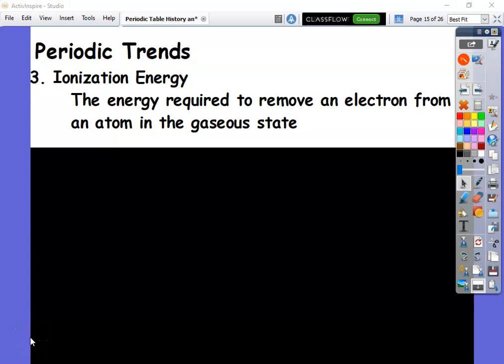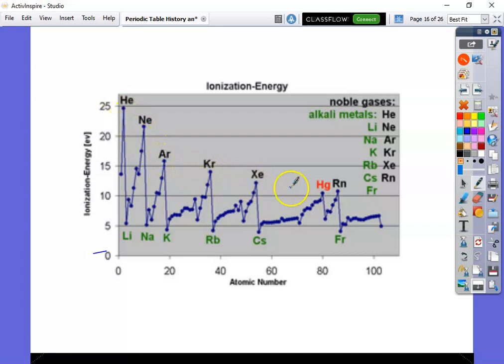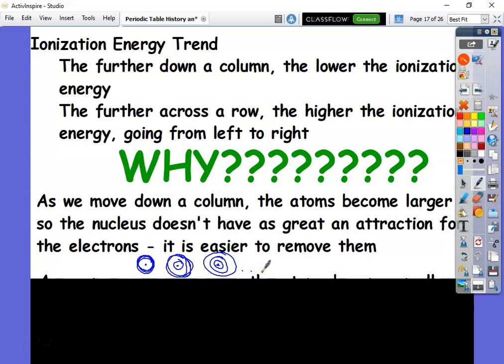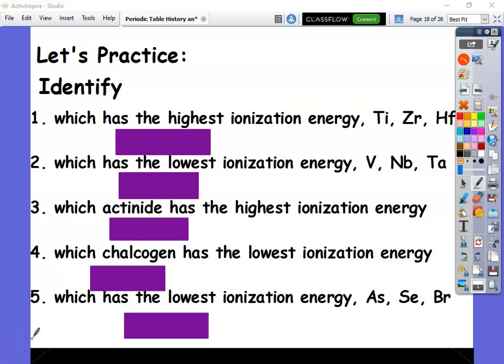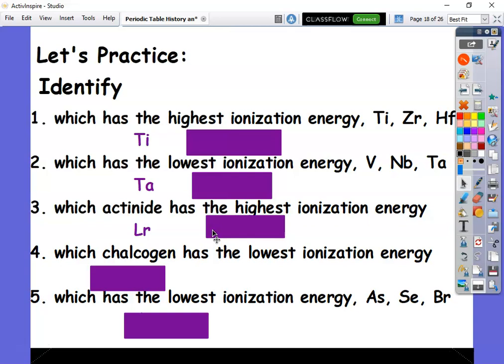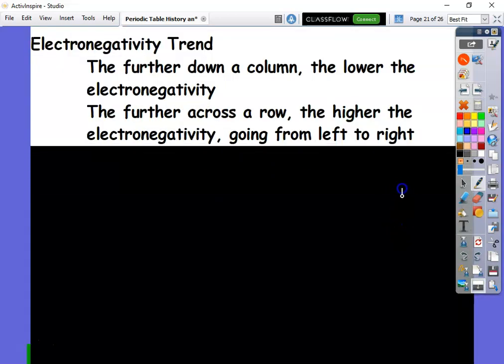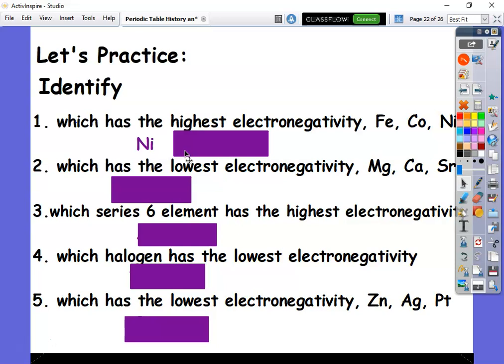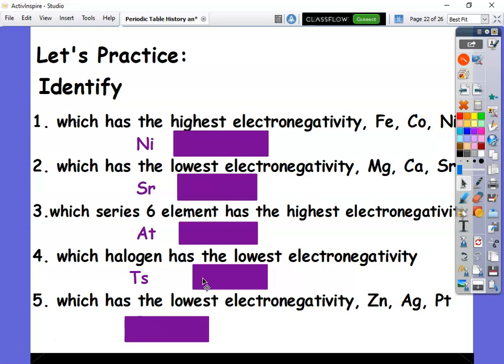Ionization Energy and Electronegativity Trends